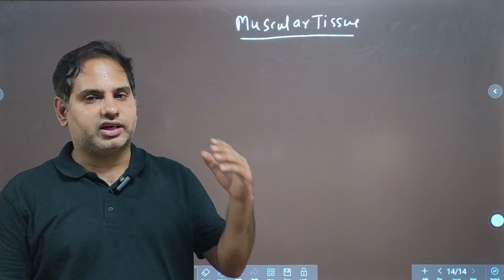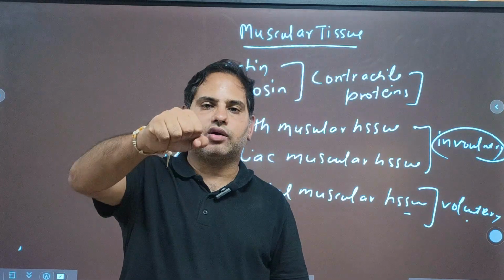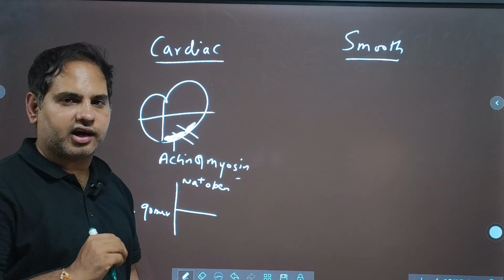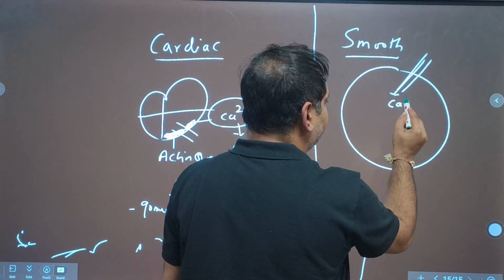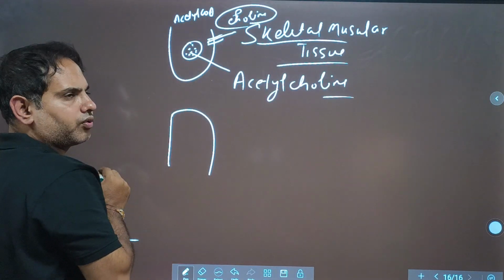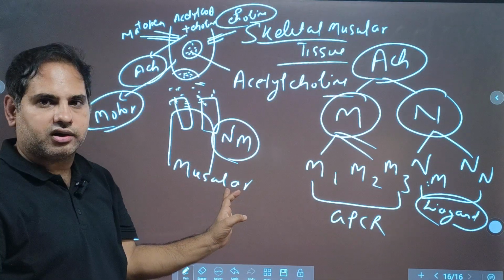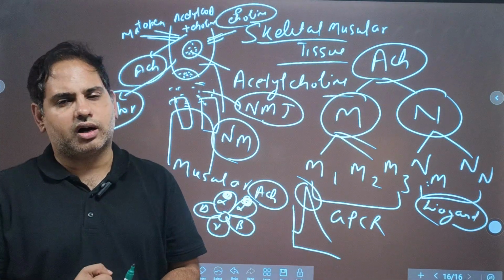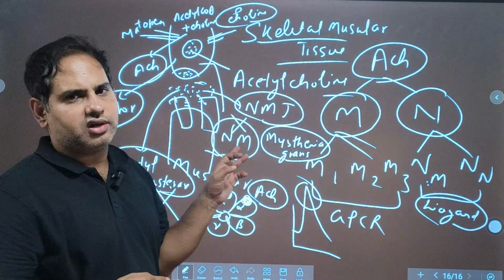Muscular Tissues | @pharmadecoded.i | Dr. Anoop sir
In this Video we have discussed another type of tissue which is muscular Tissues also included its type structure and function.